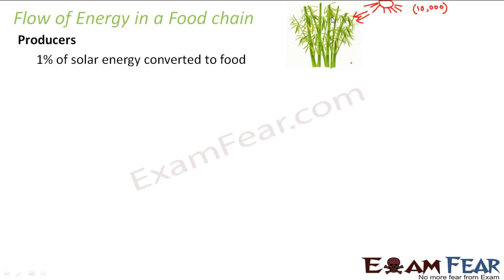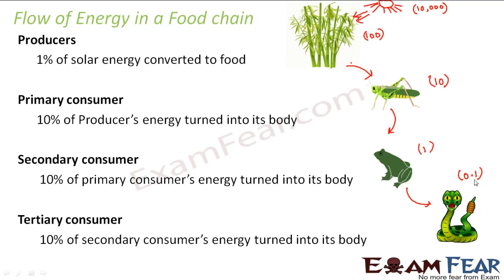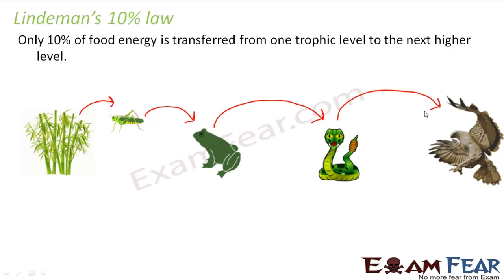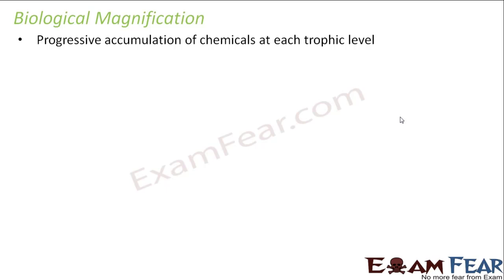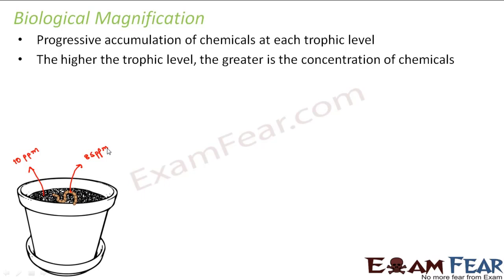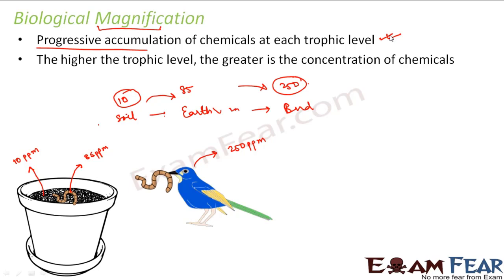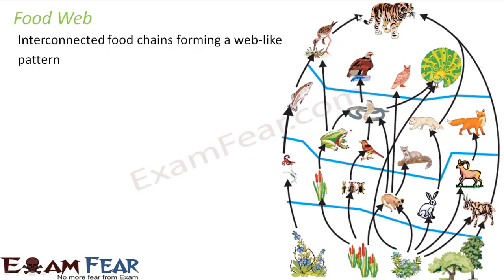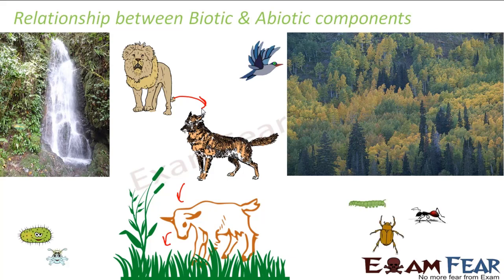Our Environment #3 | Class 10 Science | CBSE| Ecological Pyramids | Biomagnification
Timestamps:
0:00 Introduction
0:54 Flow of energy
7:05 Lindeman’s 10% law
9:43 Energy Pyramid
11:01 Biological Magnification
19:55 Food Web
23.09 Abiotic & Biotic

10% can be taken as the average value for the amount of organic matter that is present at each step and reaches the next level of consumers. The series or organisms taking part at various biotic levels form a food chain. All the interacting organisms in an area together with the non-living constituents of the environment form an ecosystem. In this video, we will cover:
1. Flow of energy
2. Lindeman’s 10% law
3. Energy Pyramid
4. Biological Magnification
5. Food Web
6. Abiotic & Biotic